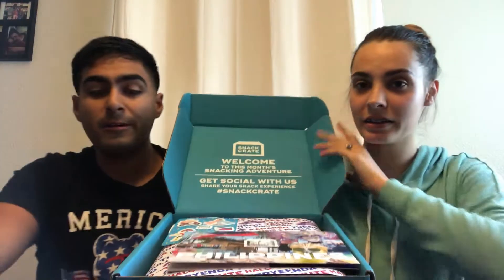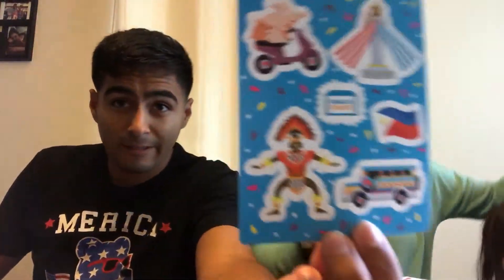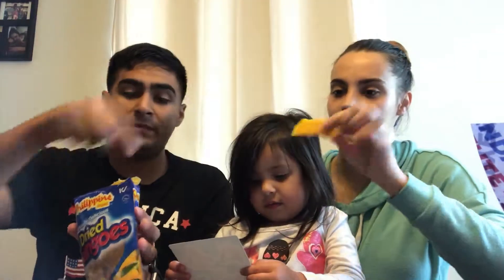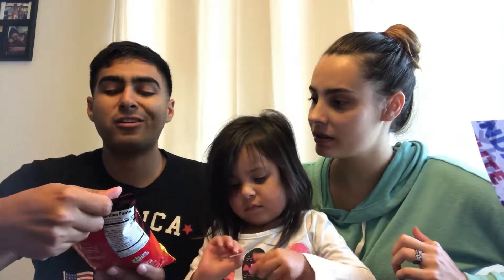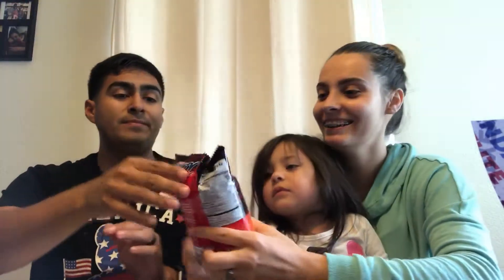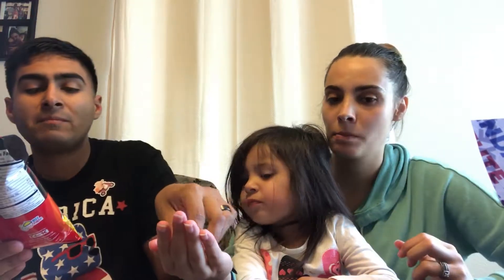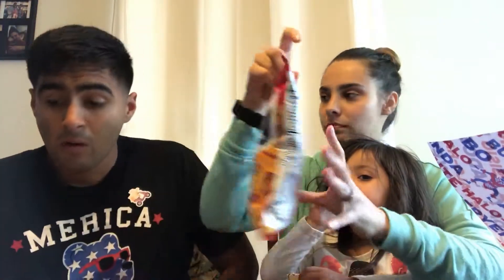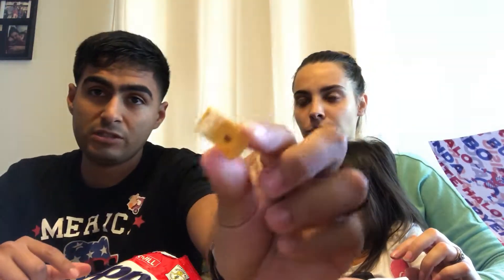AMERICANS TRY PHILIPPINE CANDY!!